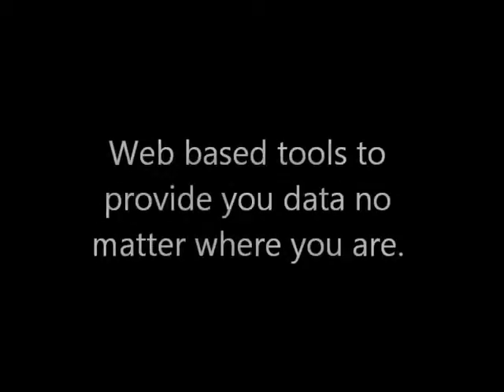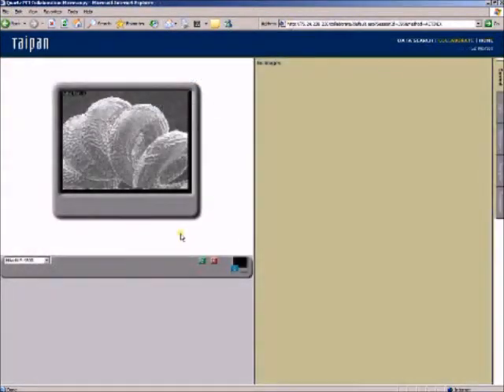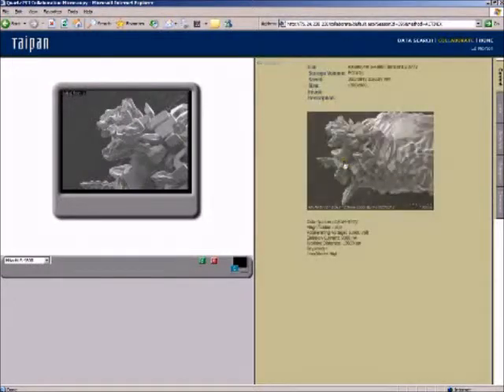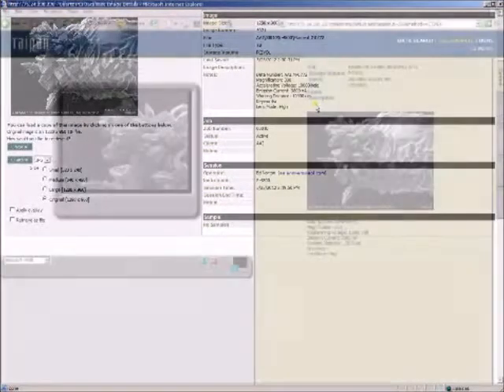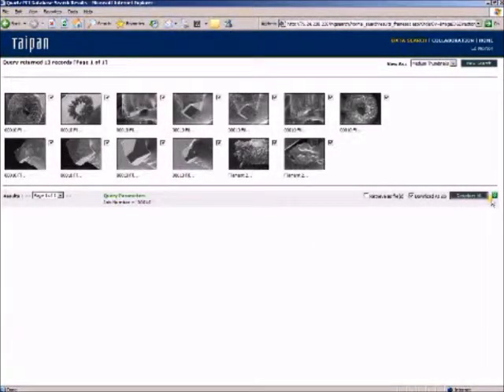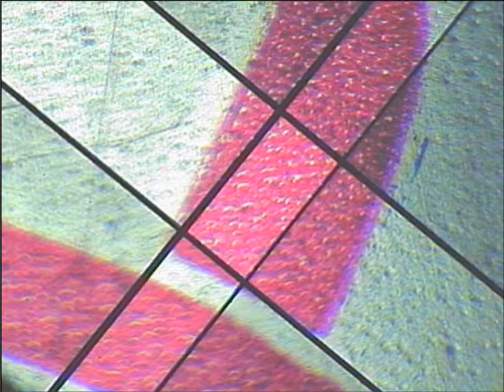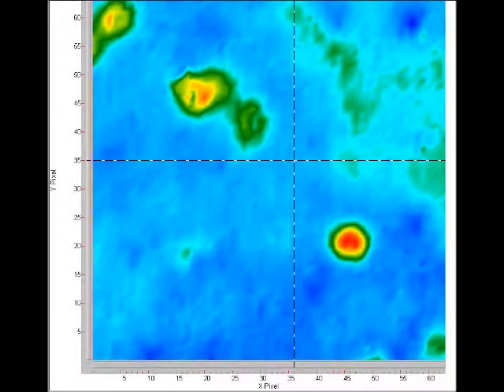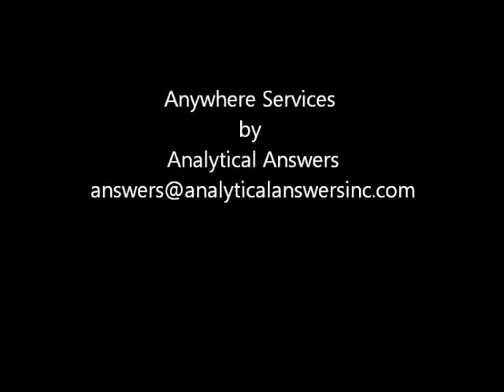Anywhere Services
Description of Anywhere Services